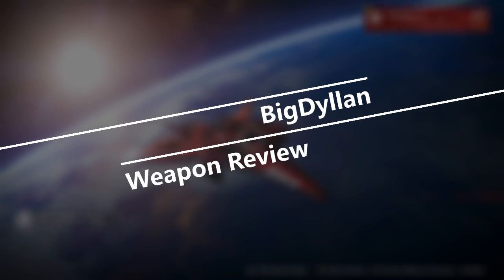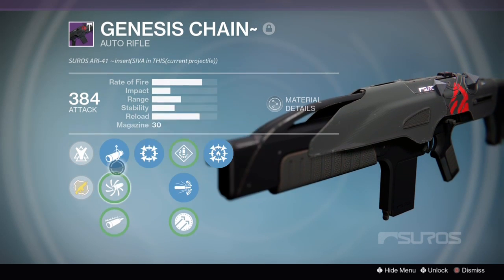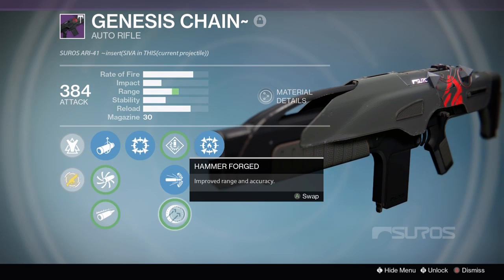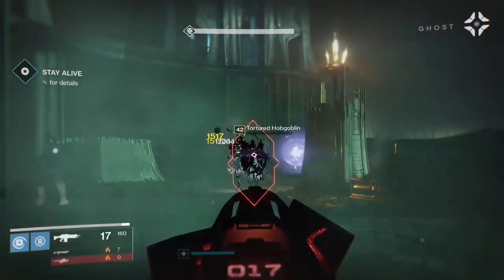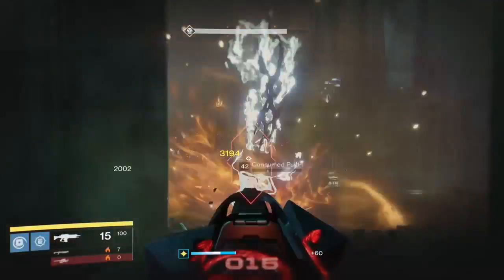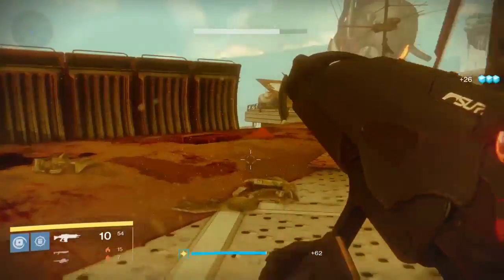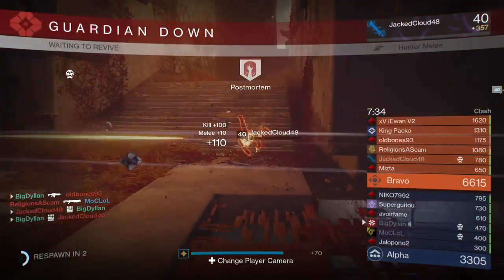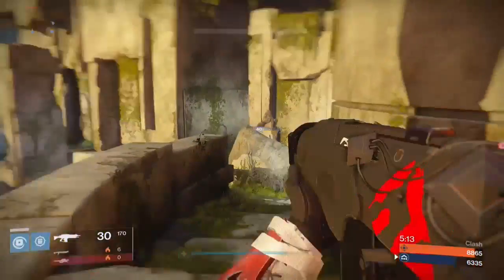Destiny Rise of Iron Raid Auto Rifle Review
Genesis Chain Raid auto rifle review.